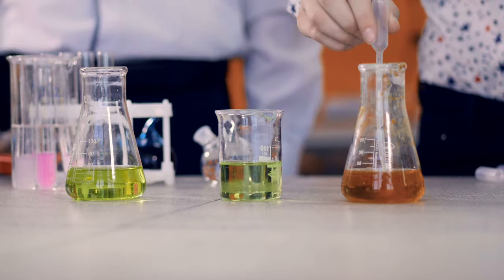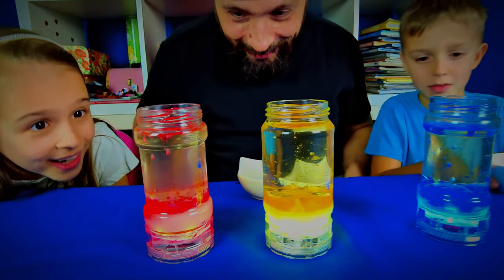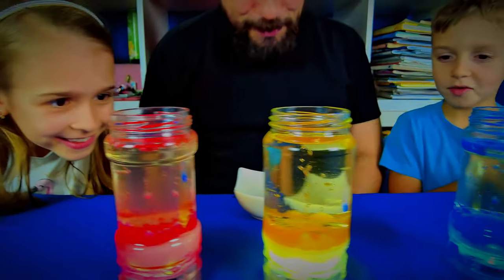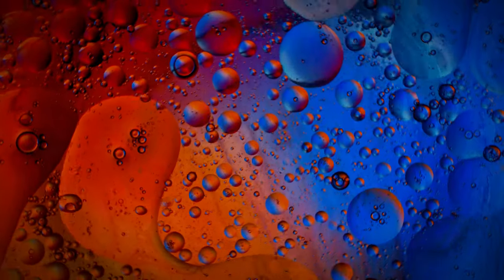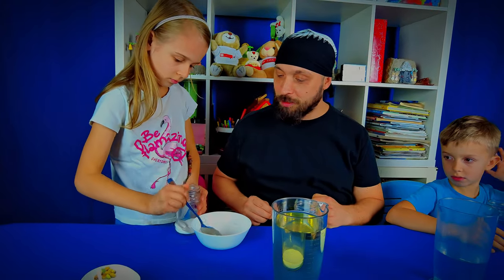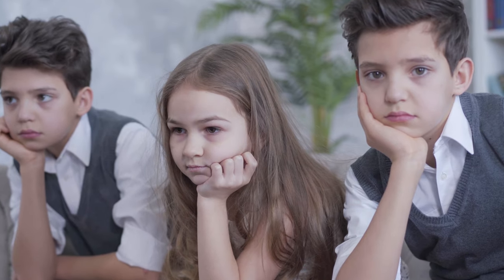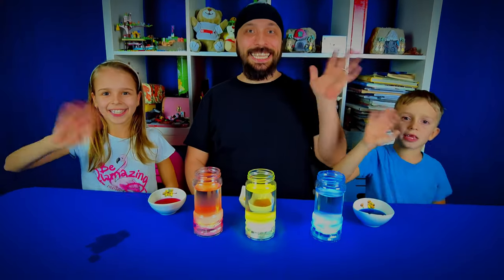From Bored to Brilliant: Easy Science Fun for Parents & Kids!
🚀 Struggling to peel your kids away from screens? Looking for something to spark their interest and curiosity? Discover the perfect solution in our latest video, "From Bored to Brilliant: Easy Science Fun for Parents & Kids!"

In today's digital age, finding engaging and educational activities for kids can be a real challenge. Our video tackles this head-on, offering a hands-on science activity that promises to turn idle time into interactive learning and fun.

🧐 **Boredom, Be Gone!**
- Insightful discussion on common issues of child boredom and screen addiction.
- Creative ideas to engage kids in stimulating, screen-free activities.
- Empowering parents and kids to discover the joy of learning together.

- Addresses the need for meaningful, educational activities at home.
- Provides a practical, hands-on solution that involves both parents and kids.
- Encourages curiosity, creativity, and family bonding away from digital screens.

- Dive into an engaging, easy-to-follow science activity.
- Perfect for families seeking quality time and educational fun.
- Be amazed at how simple, everyday items can transform into tools of discovery.

💡 **Your Turn:**
- We love hearing from our community! Share your family's experience in the comments.
- What activities have you found effective in engaging your bored kids?